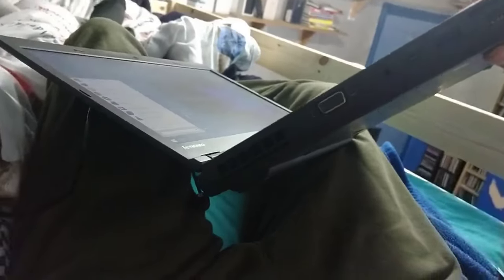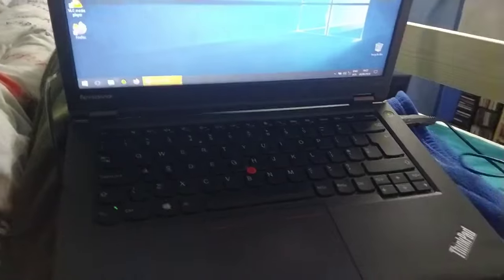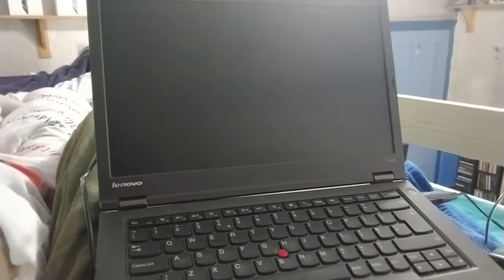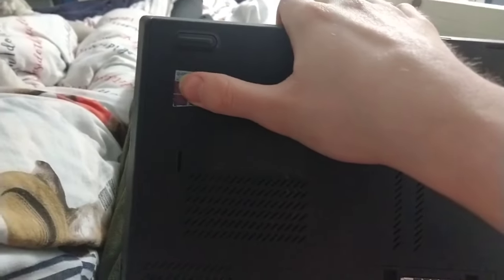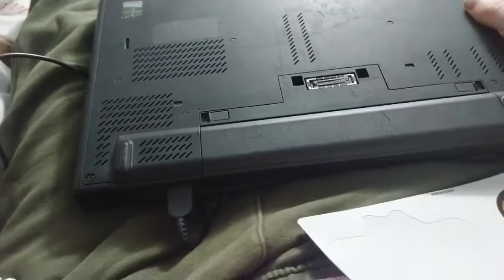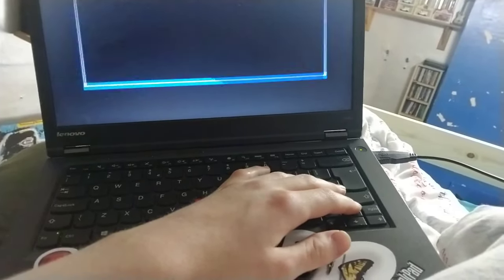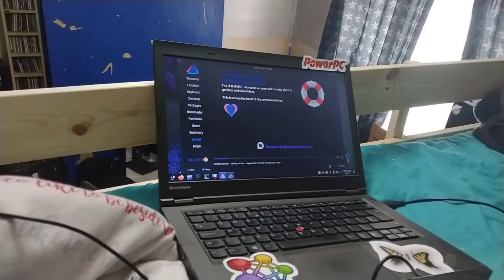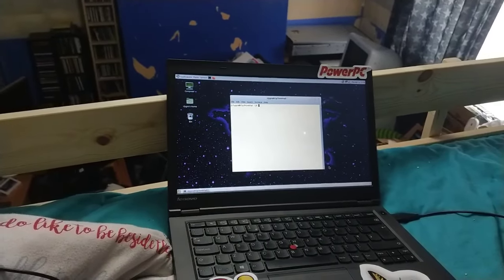I finally bought a ThinkPad (The ThinkPad adventures episode 1)